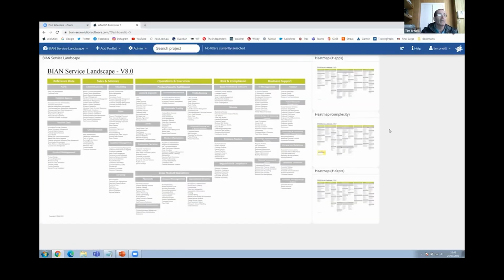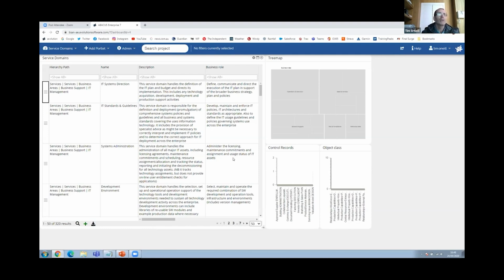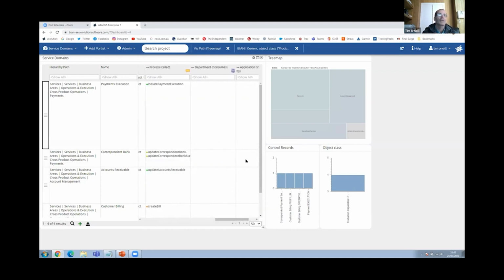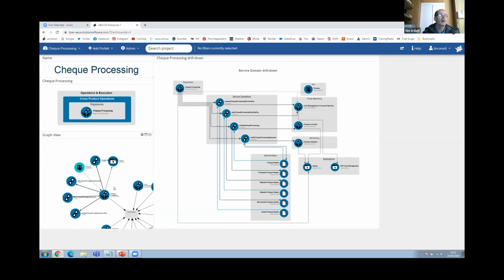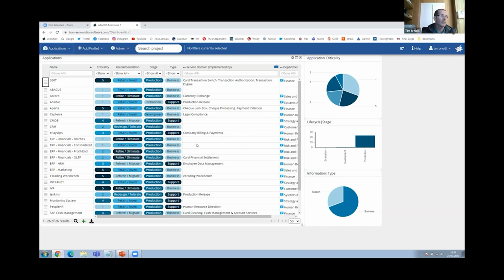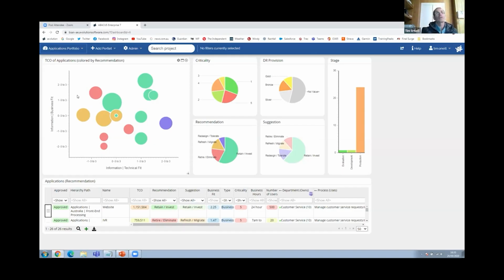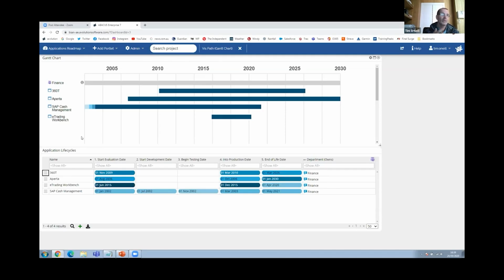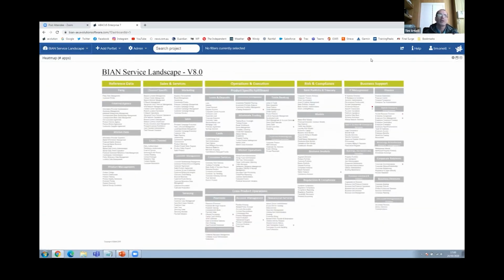Digital Enterprise Architecture for Financial Service Institutions (Part 2/2)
Welcome to Part 2/2 of the webinar Digital Enterprise Architecture for Financial Service Institutions!

In this segment, Founder and Director of Avolution, Dr Tim O'Neill, will demonstrate live the setting up of dynamic dashboards on ABACUS so that IT capabilities, financial data and roadmaps are perpetually available in real-time. To wrap up this webinar, Dr Tim and CEO of ATD Solution Aaron Tan Dani will take on a list of inquisitive questions in this exclusive Q & A session.